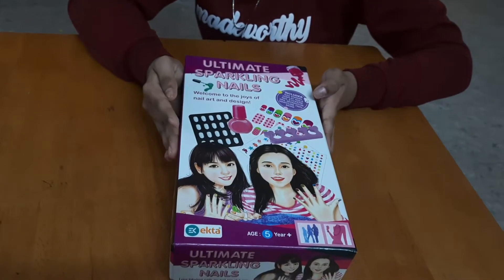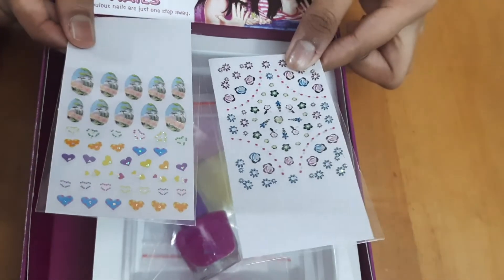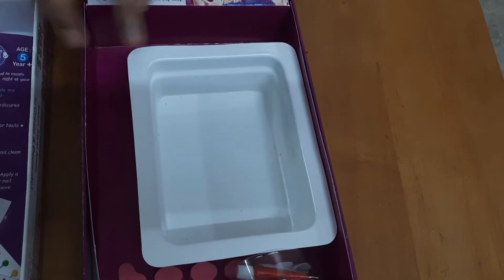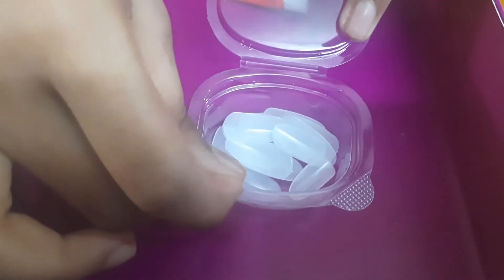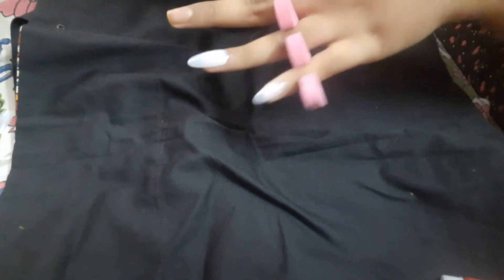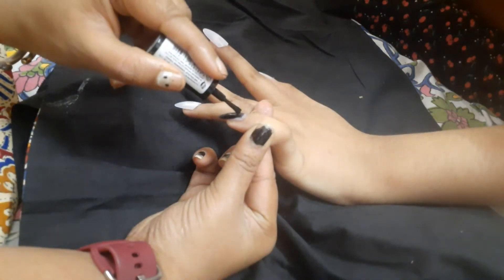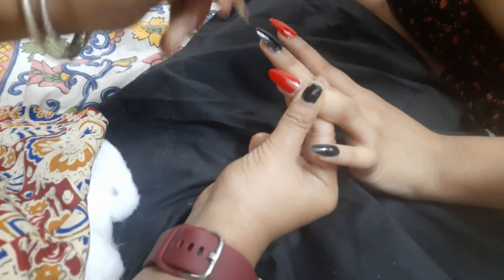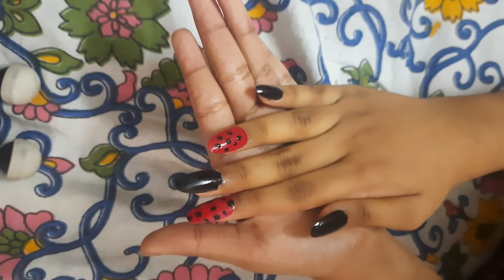Unboxing of nail art kit + nail art tutorial |FeatureRams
Nail Art using materials available at home